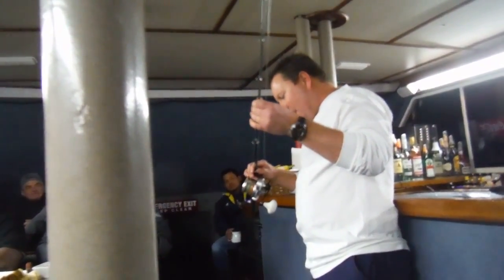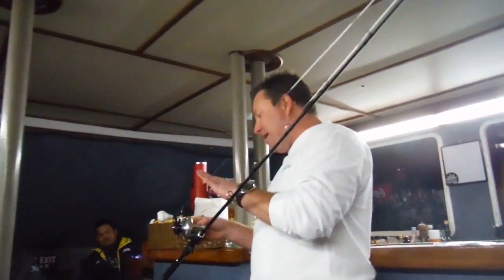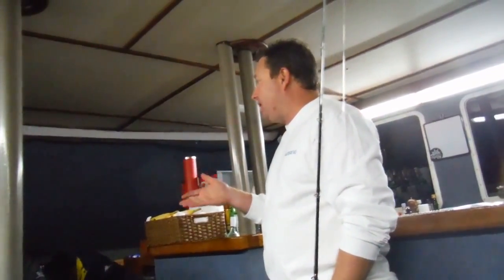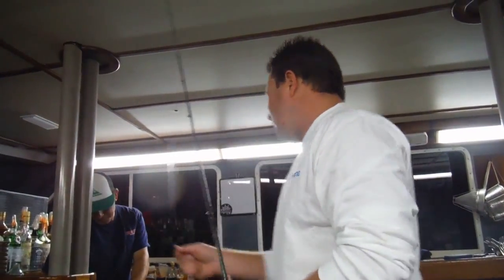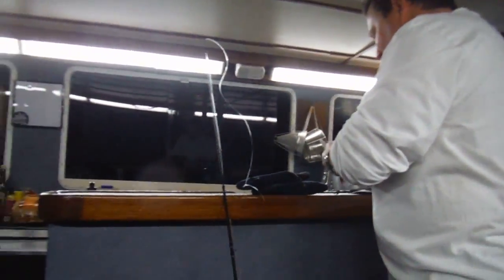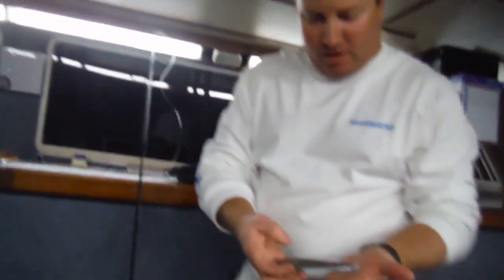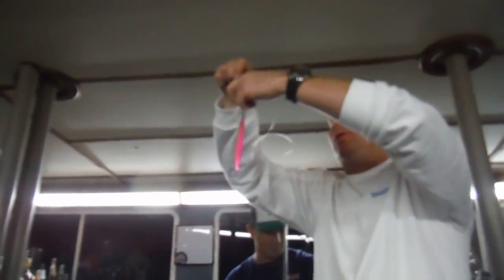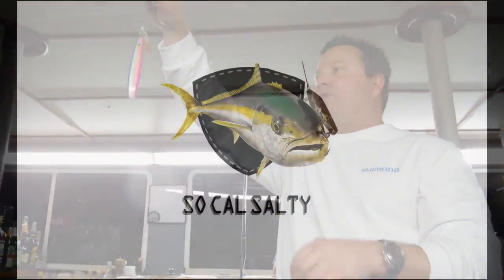Shimano Trevala Jigging System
Marc Mills of Shimano talks through each element of the Shimano Trevala vertical jigging system...from the Trevala rod, to the Depth Hunter Braid, to the Butterfly or Flatfall jig.